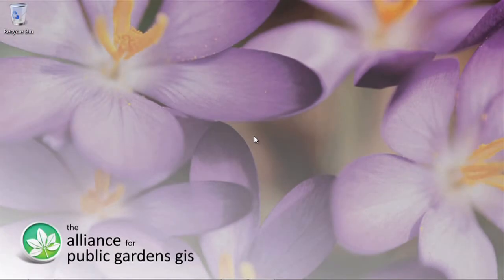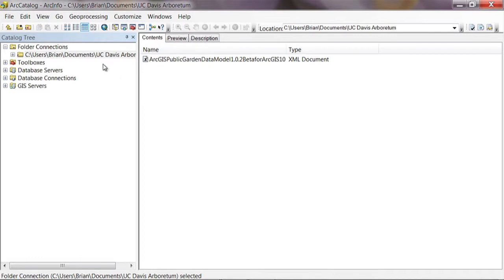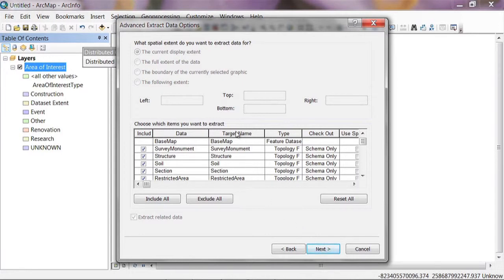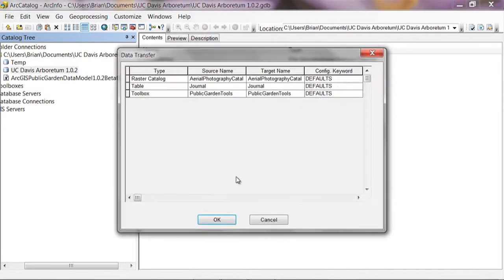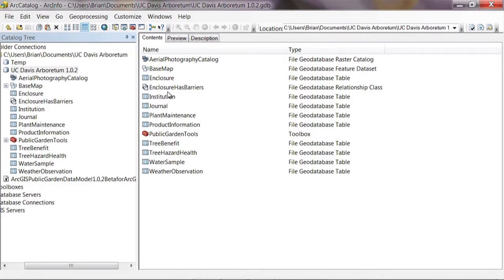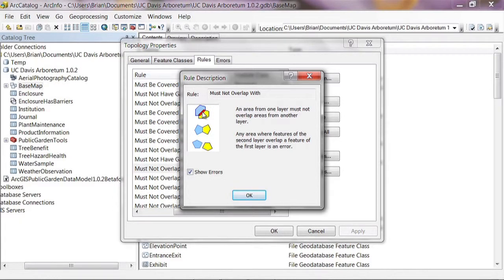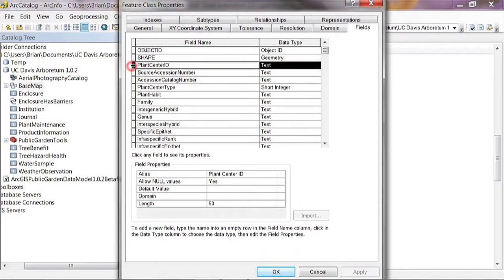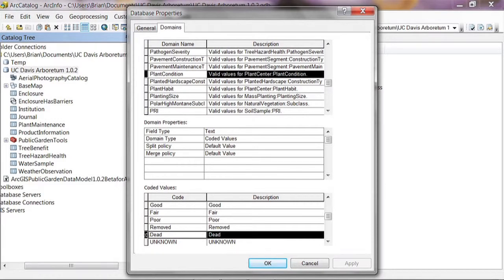Lesson 2 - Download, Installation, and Tour of the ArcGIS Public Garden Data Model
Learn how to download and install the ArcGIS Public Garden Data Model and learn about what it includes.